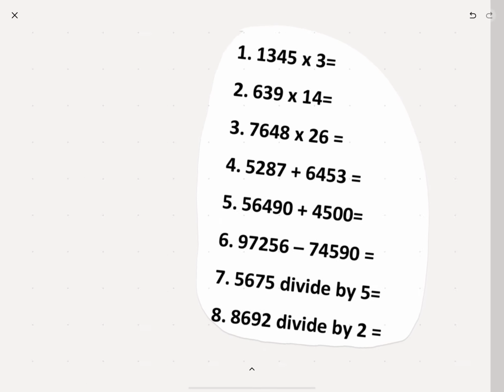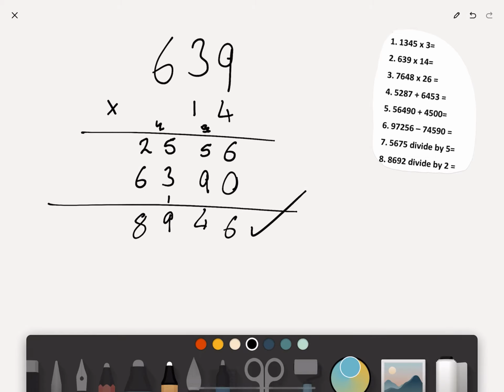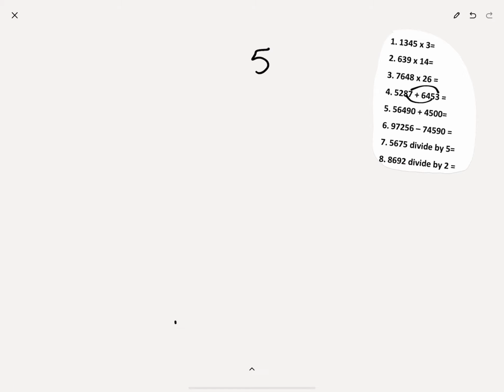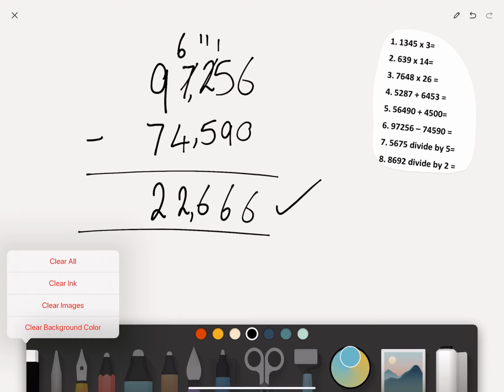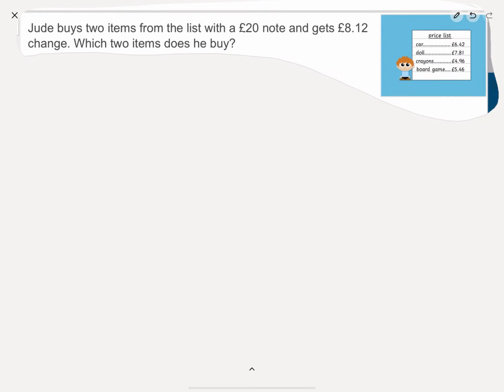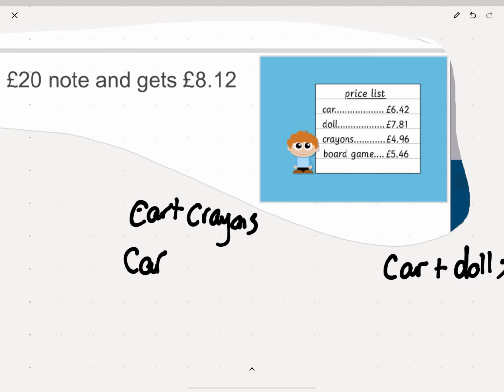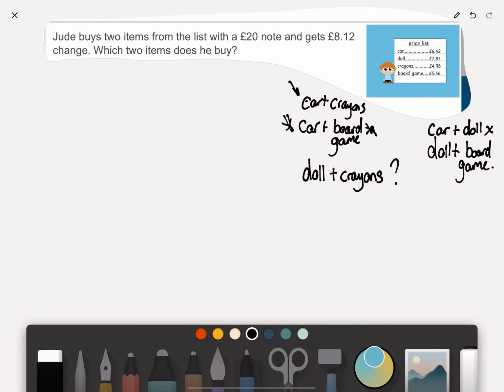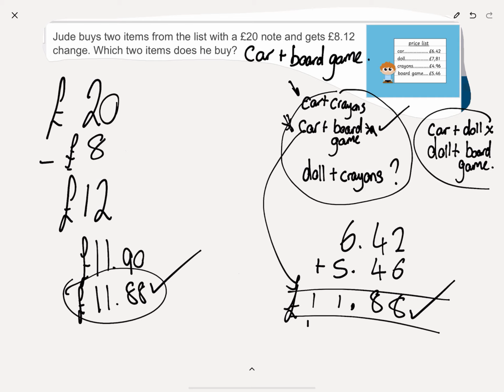Maths 21st May